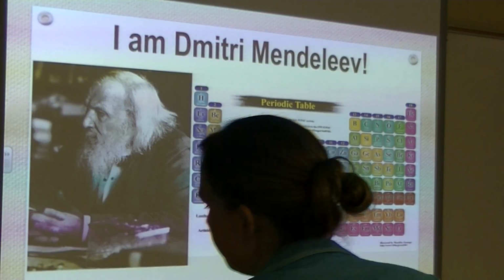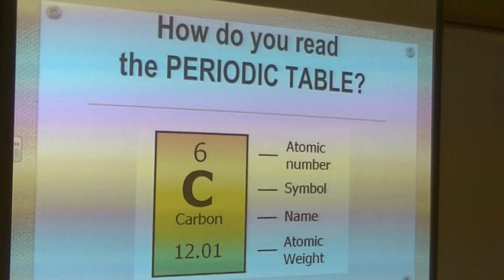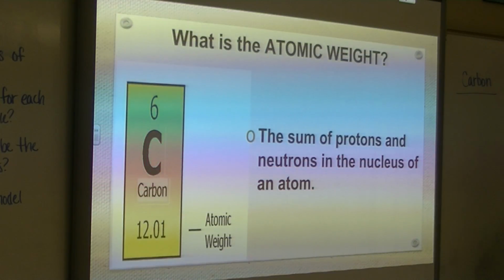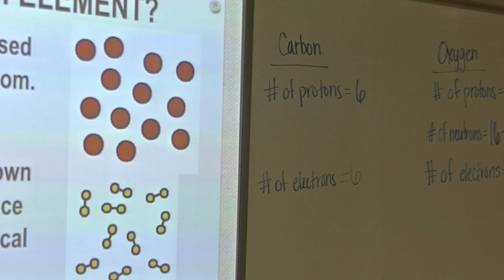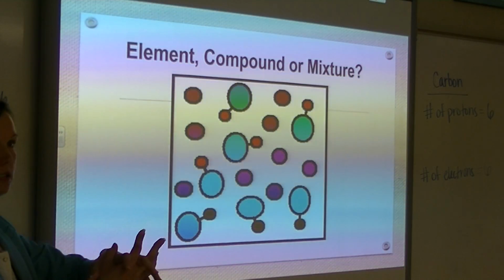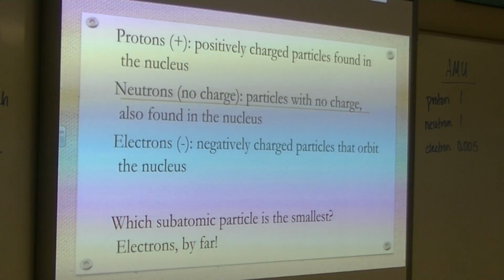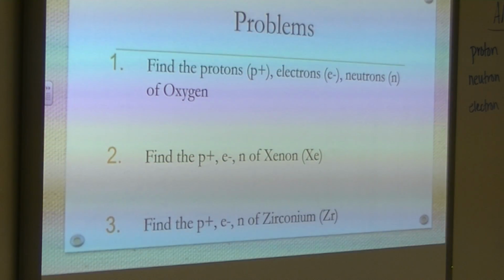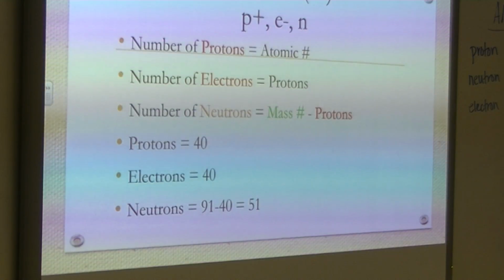Unit #2 - B.I. #1 - E.Q. #1